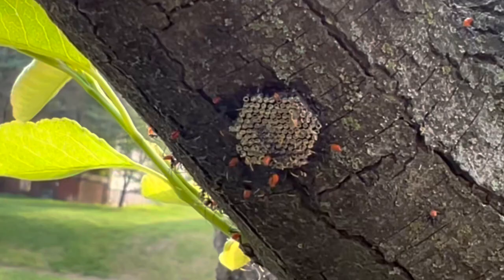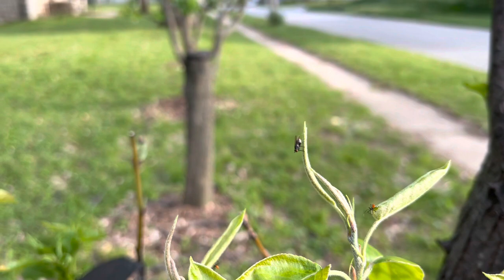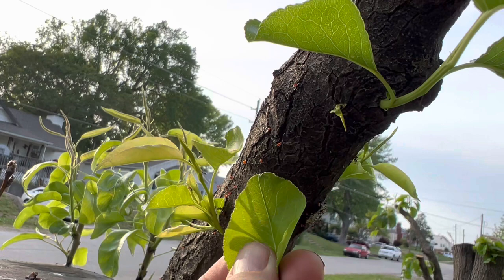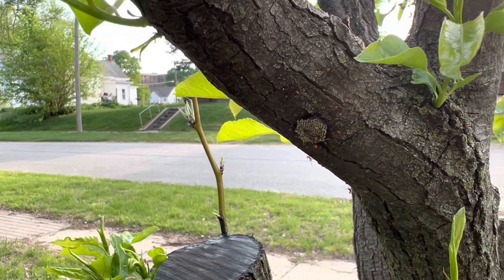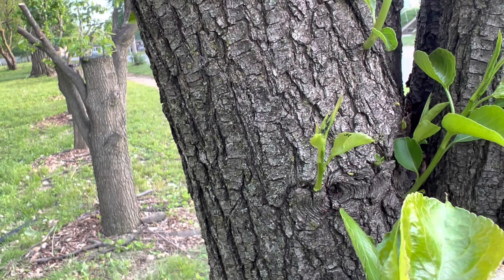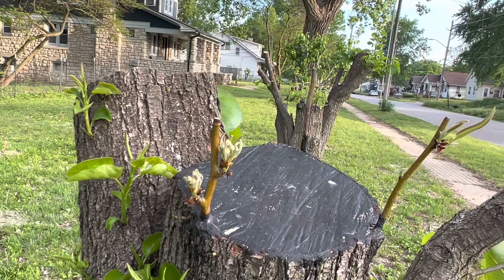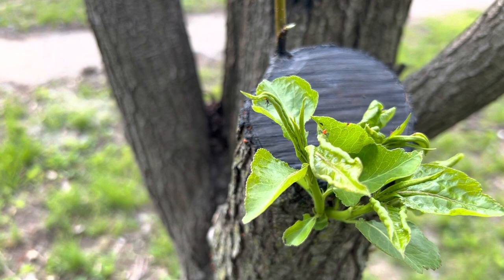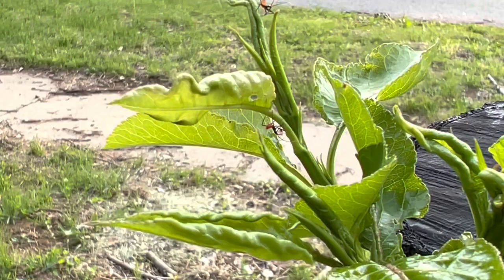Wheel Assassin Bug Babies Hatching on My Pear Tree!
Assassin bugs hatching on my pear tree! This is perfect because my grafts are taking off and I want to prevent aphids and other pests from snacking on my scions fresh leaves.